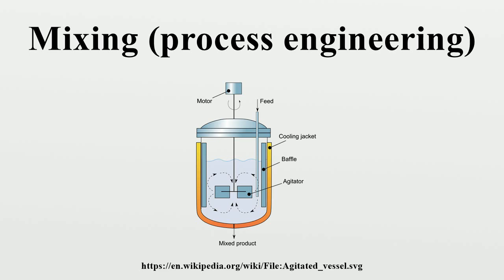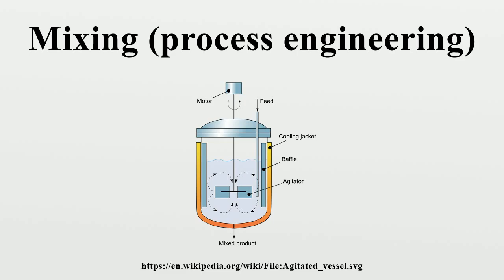Mixing (process engineering)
In industrial process engineering, mixing is a unit operation that involves manipulation of a heterogeneous physical system with the intent to make it more homogeneous.Familiar examples include pumping of the water in a swimming pool to homogenize the water temperature, and the stirring of pancake batter to eliminate lumps (deagglomeration).

Image-Copyright-Info
Author-Info:   Aushulz

Image-Copyright-Info